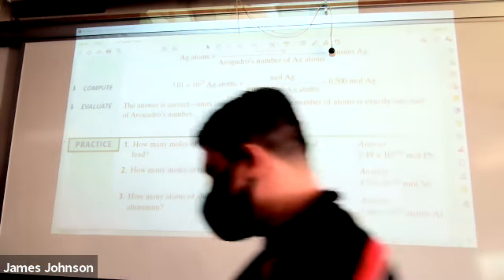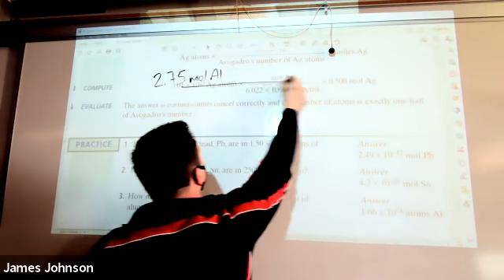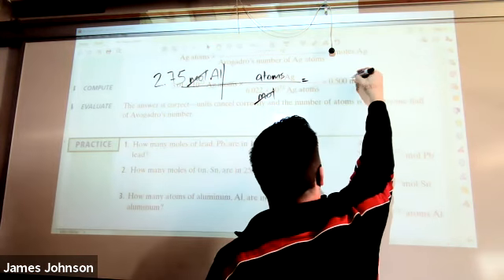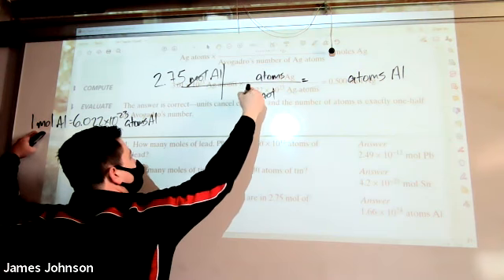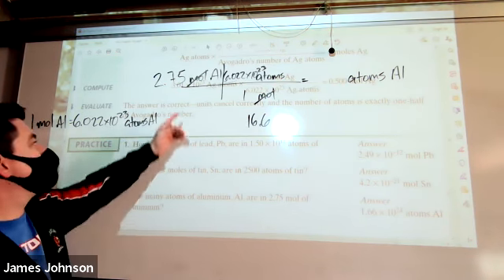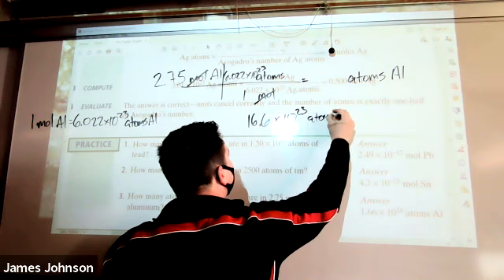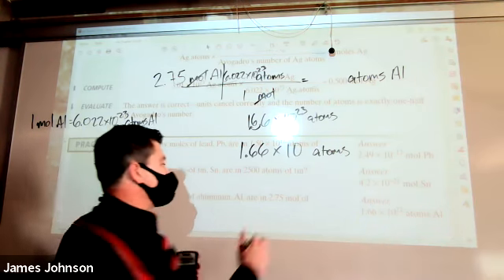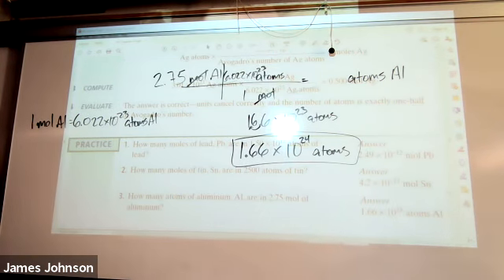Chem Ch 03 Practice Problems 3-4, #3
3. How many atoms of aluminum, Al, are in 2.75 mol of aluminum?